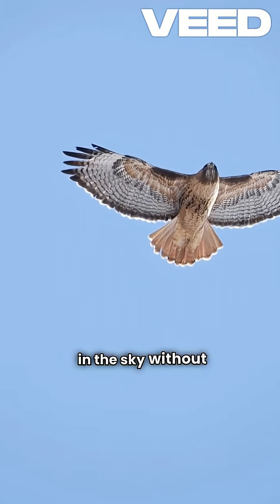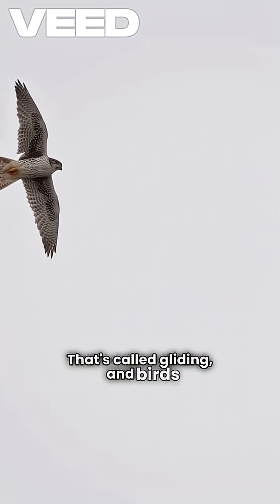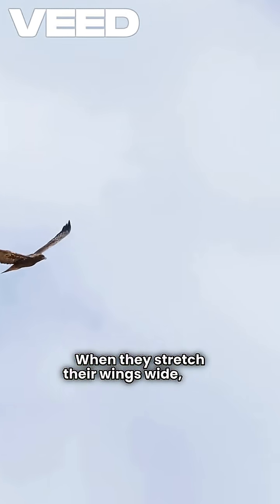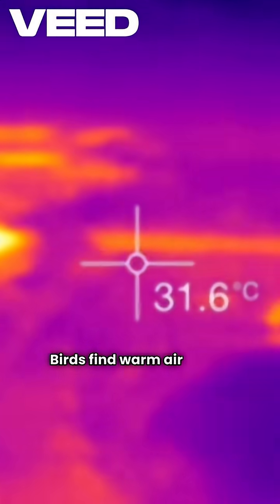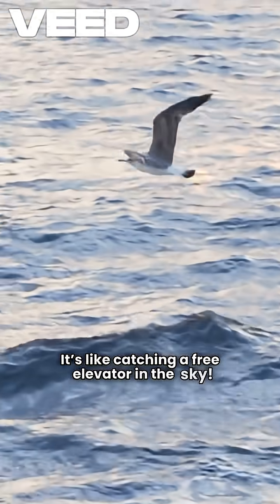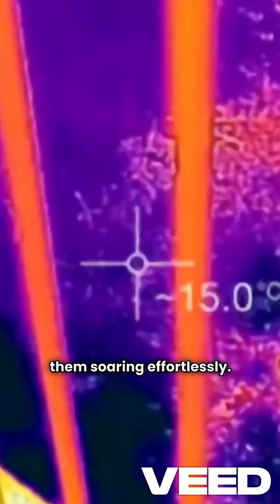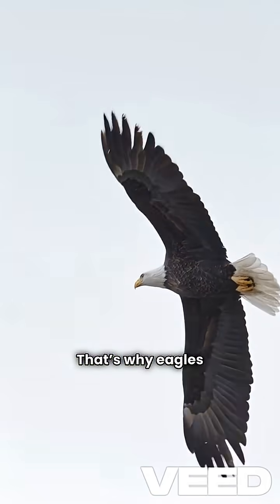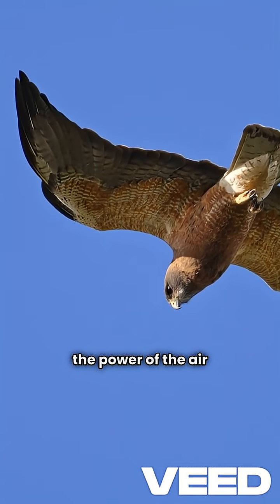How do birds glide without flapping? They ride invisible air currents like pros! 🦅